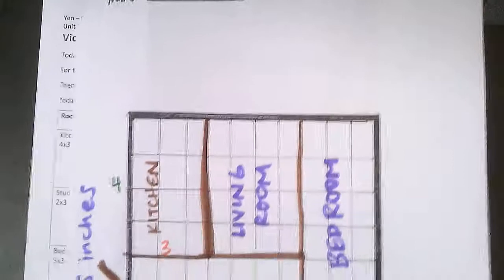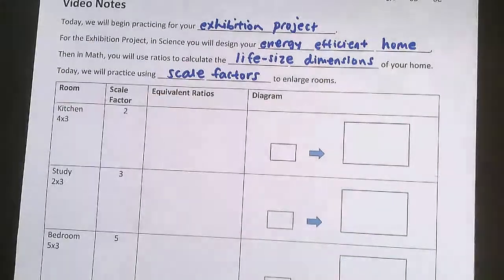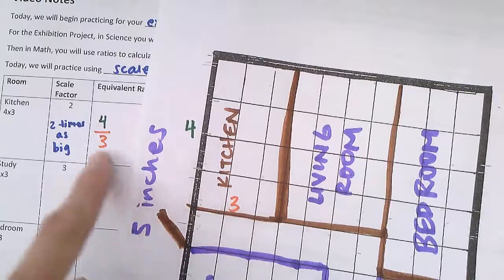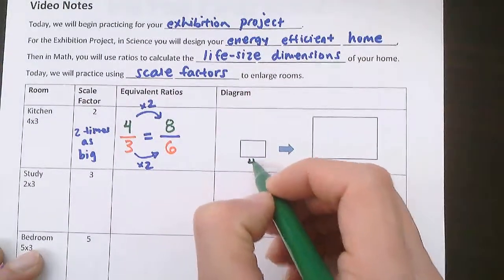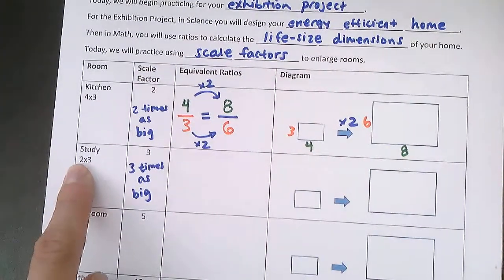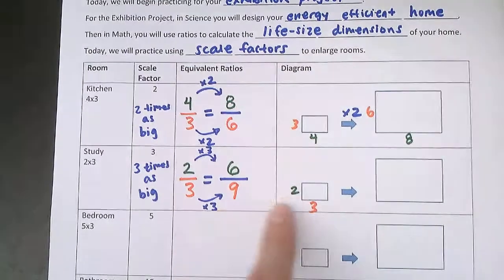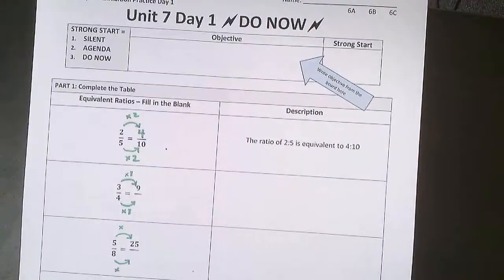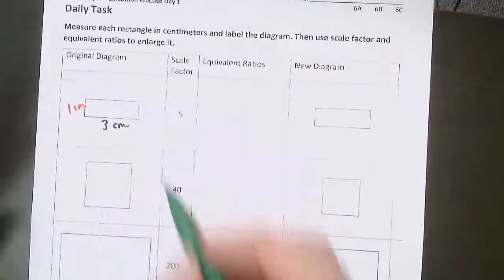Unit 7 Day 1 - Exhibition Practice Ratios